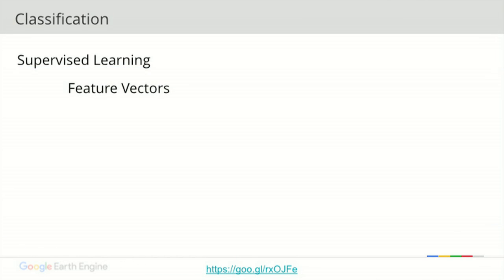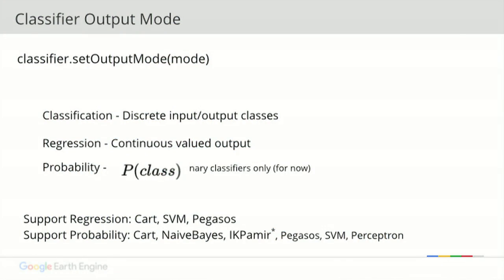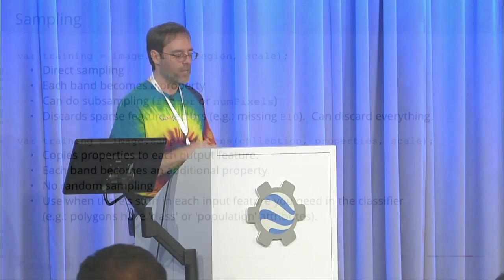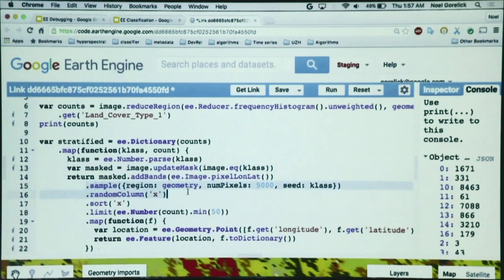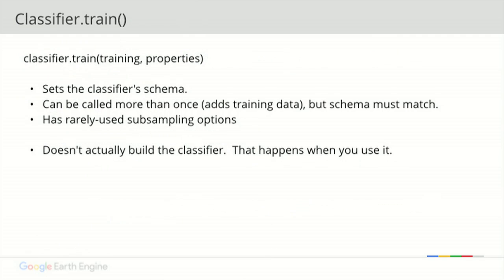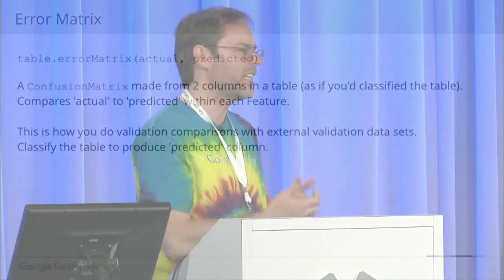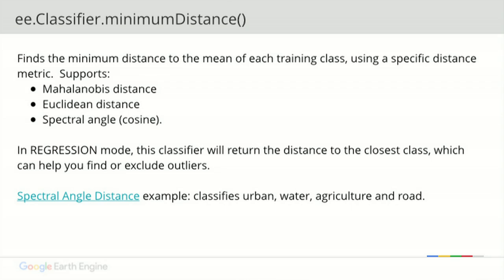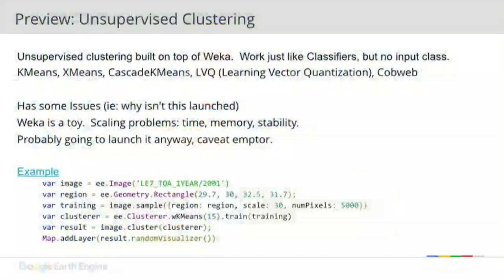Classifiers and Classifications using Earth Engine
An explanation of how the Earth Engine classifier system works, simple and advanced examples of how to use it, and tips on getting the most out of it.